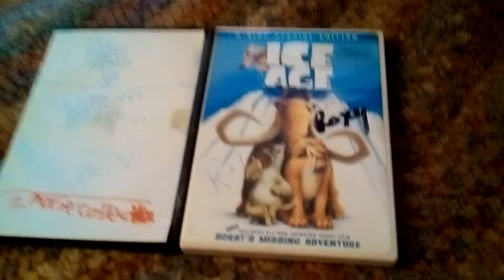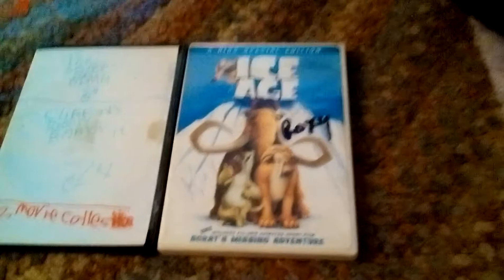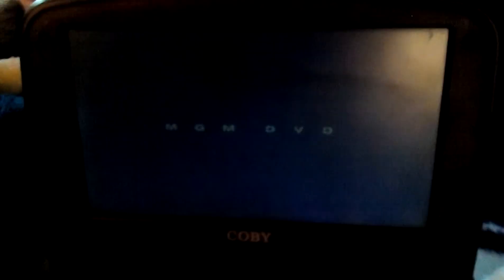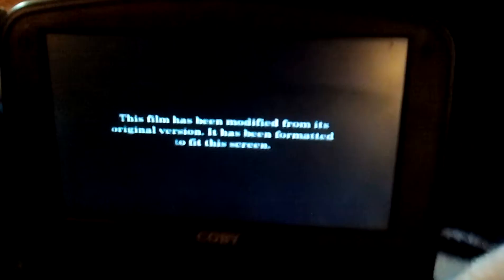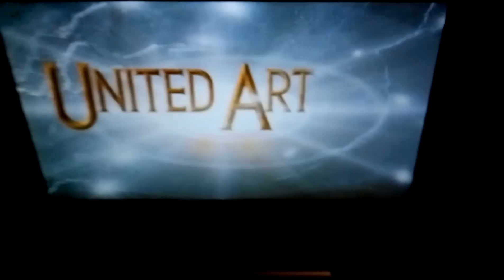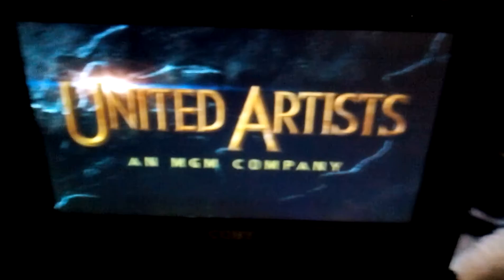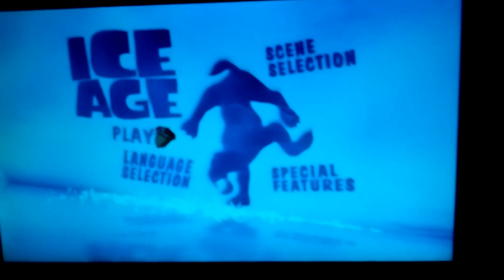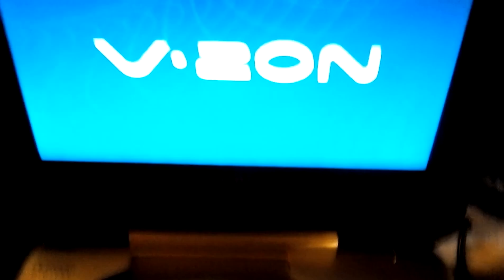Double Feature DVD Opening #25